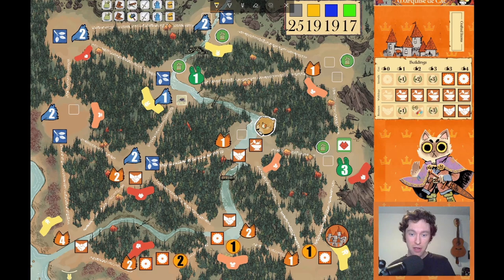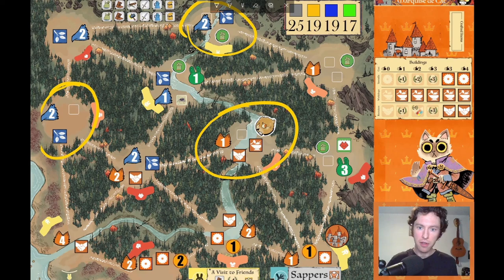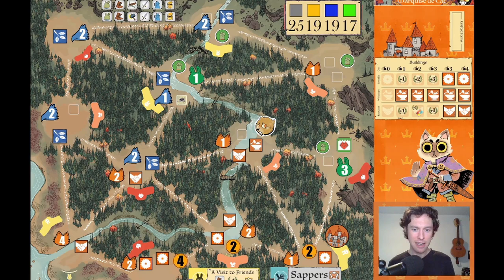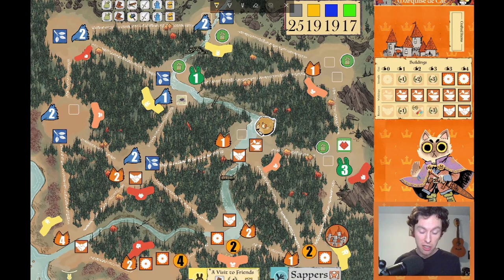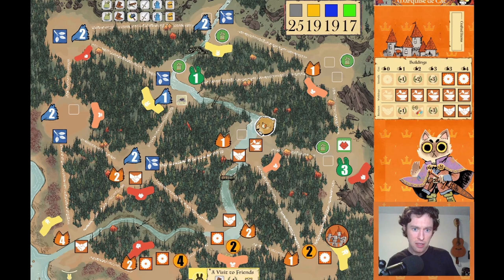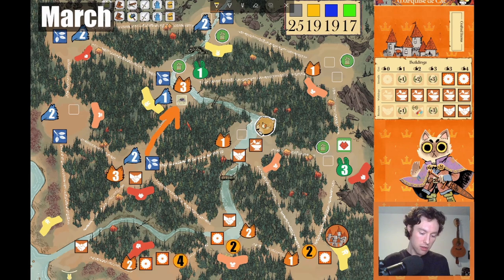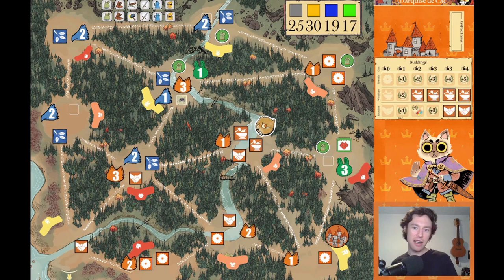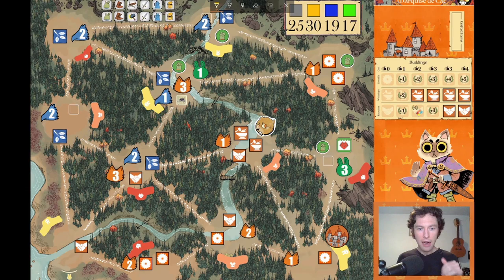Marquise Puzzle #1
Starting off with a demonstration of the Cats and their endgame prowess on the Autumn Map. Let's get acquainted with the mechanics, movement and scoring for the Marquise!

Watch to the end for a special announcement!

Root is an asymmetric strategy wargame in a cute woodland setting. Play as the Marquise de Cat, Eyrie Dynasties, Woodland Alliance, Vagabond, Lizard Cult, Riverfolk Company, Underground Duchy, or Corvid Conspiracy. Typically a 4-player board game, the simplicity of the mechanics leads to impressively complex positions and the overall balancing leads to nail-biting games. Root was published by Leder Games in 2018, art by Kyle Ferrin.